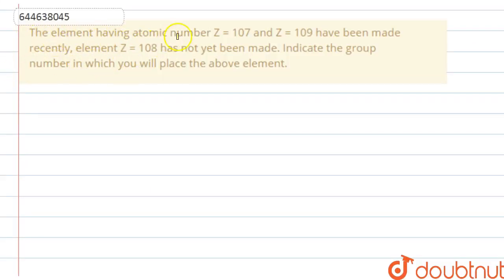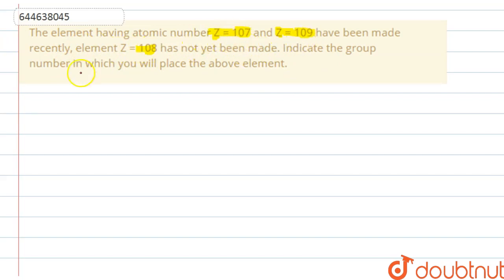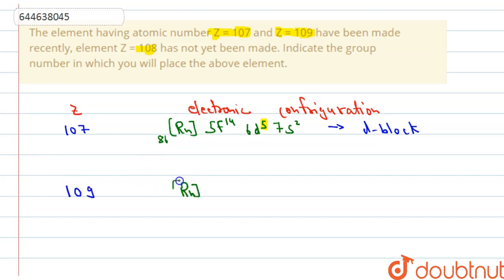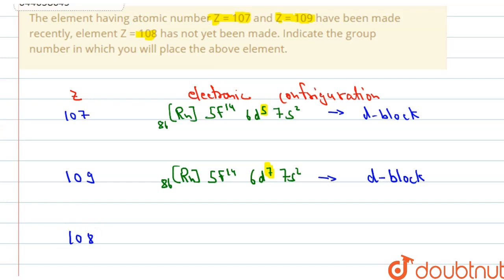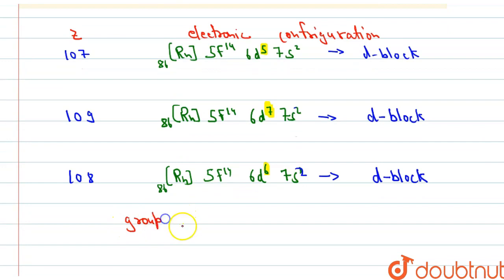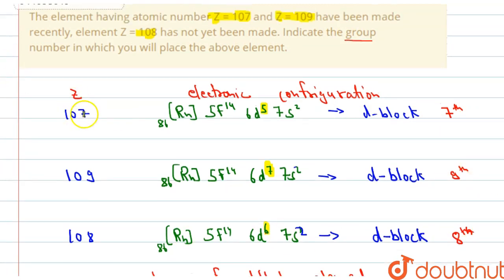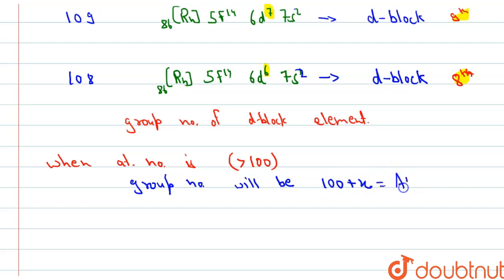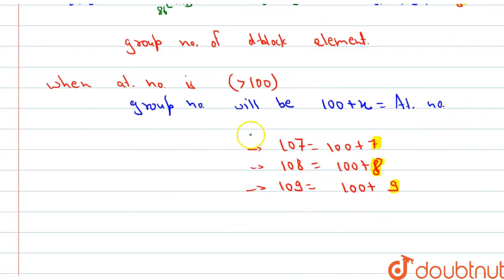The element having atomic number Z = 107 and Z = 109 have been made recently, element Z = 108 ha...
The element having atomic number Z = 107 and Z = 109 have been made recently, element Z = 108 has not yet been made. Indicate the group number in which you will place the above element.
Class: 12
Subject: CHEMISTRY
Chapter: CLASSIFICATION OF ELEMENTS AND PERIODICITY IN PROPERTIES
Board:IIT JEE

👉 Have Any Query? Ask Us.